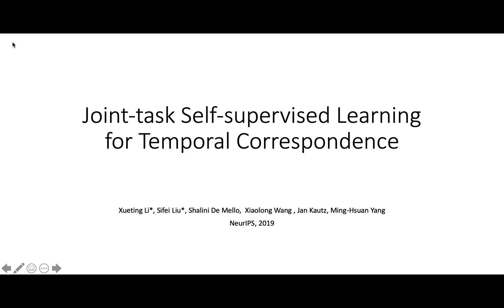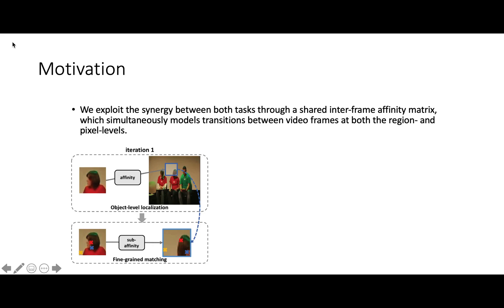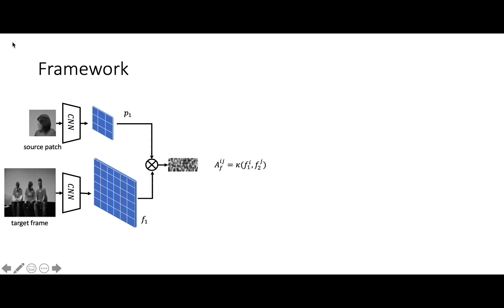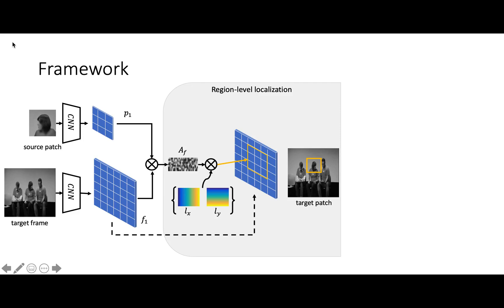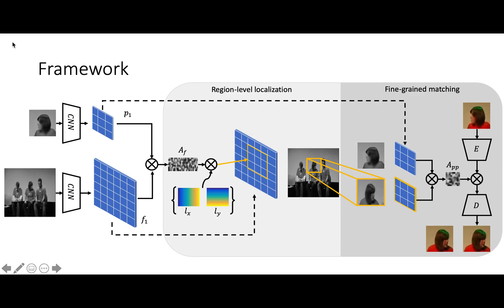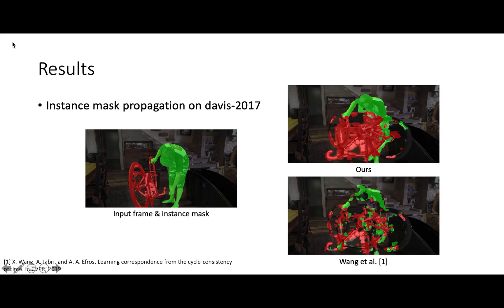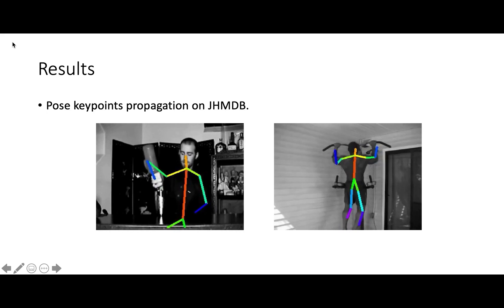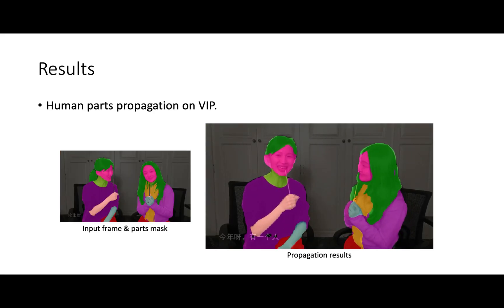Joint-task Self-supervised Learning for Temporal Correspondence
Xueting Li*, Sifei Liu*, Shalini De Mello, Xiaolong Wang, Jan Kautz, Ming-Hsuan Yang, NeuriPIS 2019